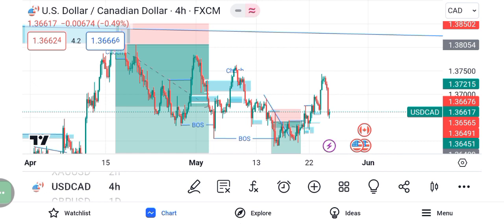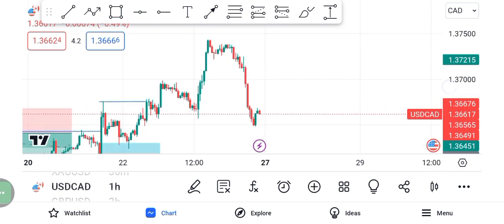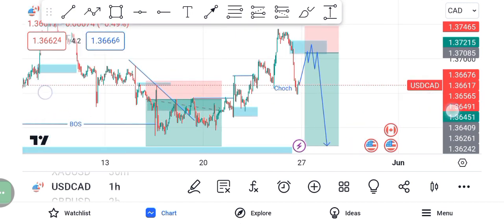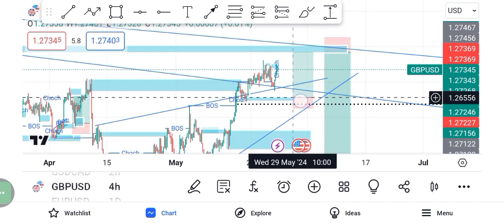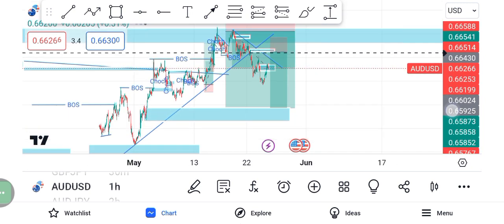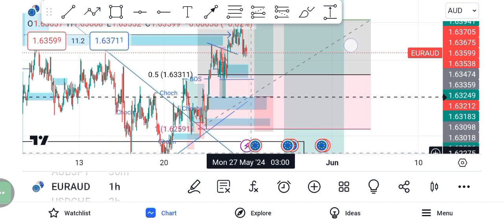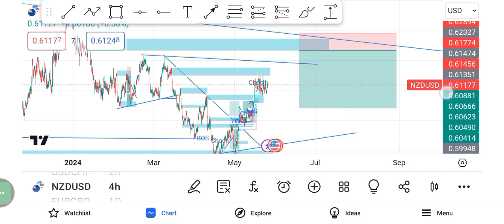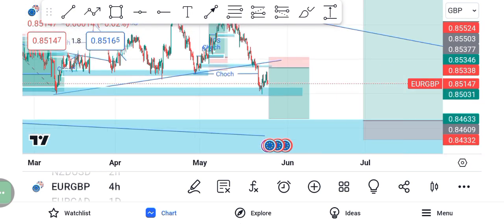Forex weekly outlook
In this video, I analyze some currency pairs, stating my bias for the week ahead.
I used ICT concepts in this analysis.